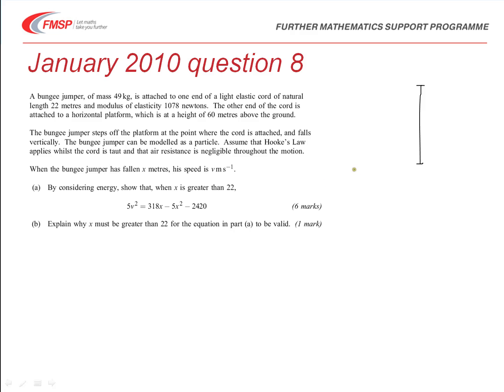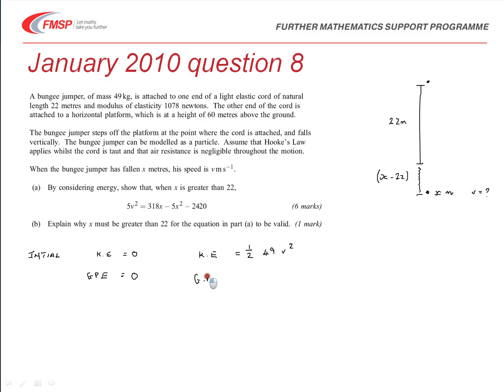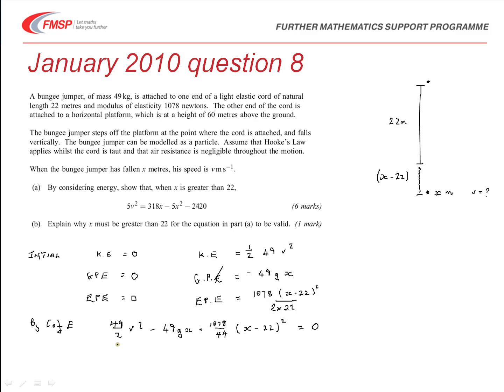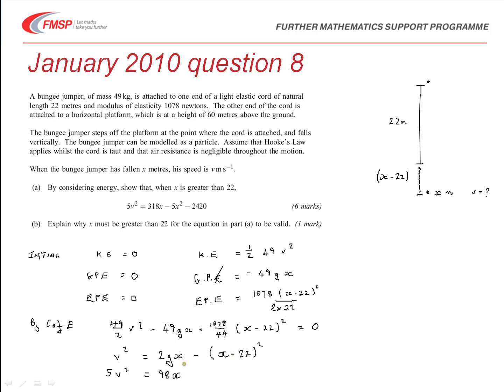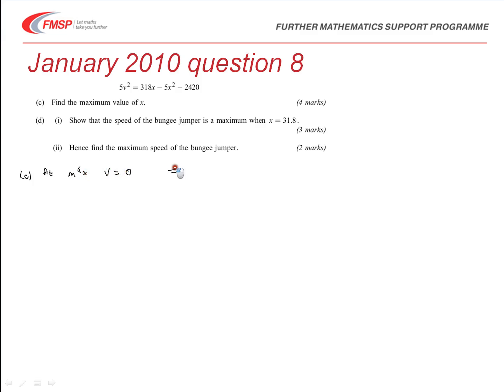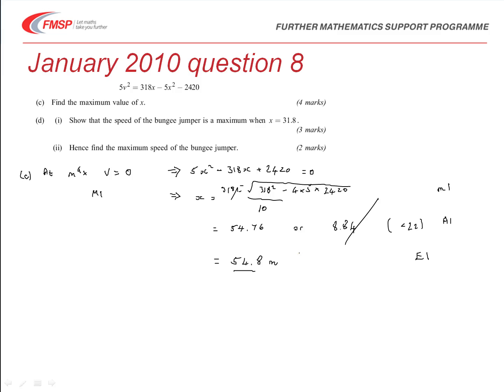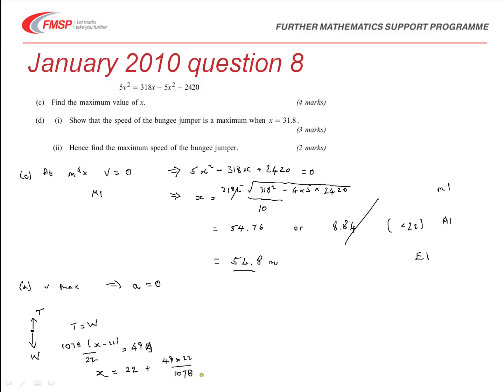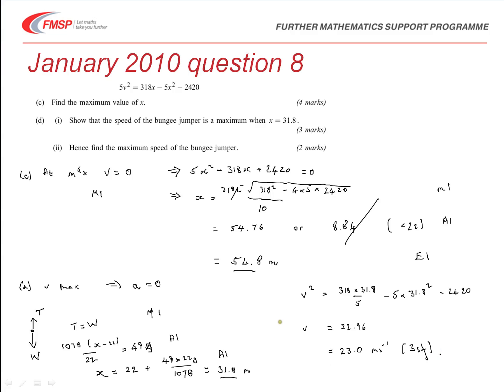FMSP Revision: AQA M2 January 2010 qn 8 Energy